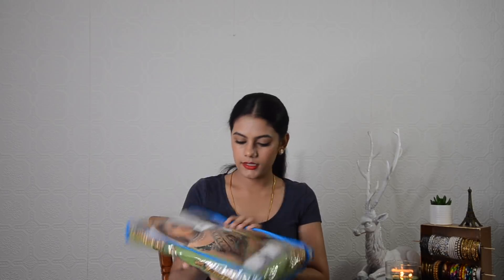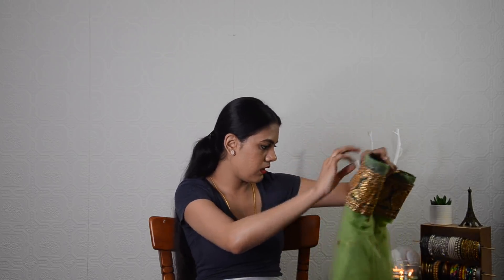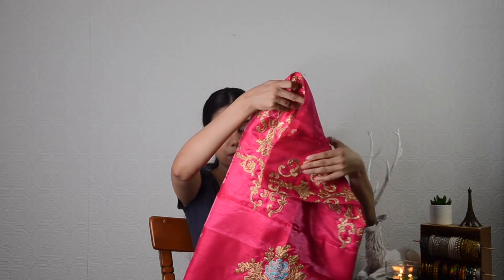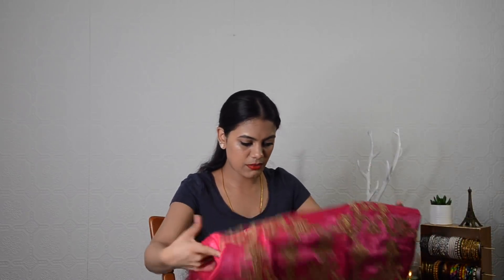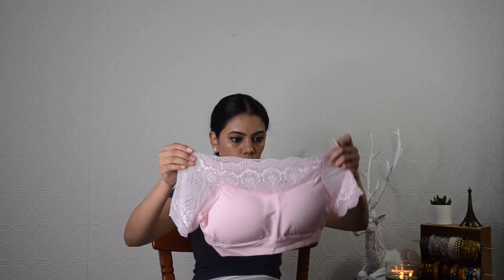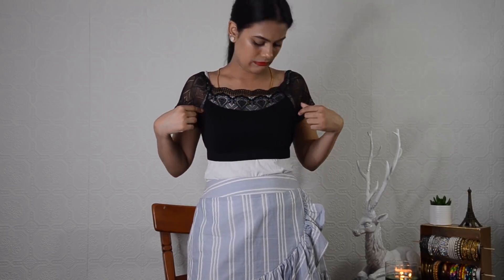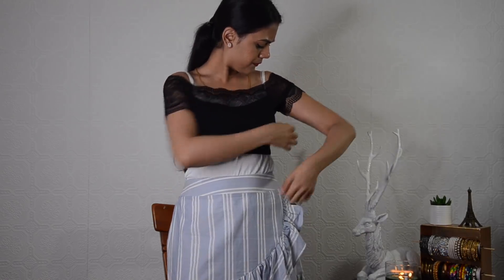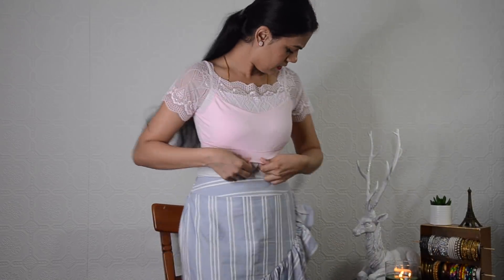Amazon sarees unboxing and review | with love sindhu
Amazon saree unboxing and review | With Love Sindhu
In this video I am unboxing the sarees and blouses for the first time and reviewing them for you my pinks!

(Please answer the questions to get accepted into the privare facebook group)

PRODUCTS MENTIONED:

Purple saree:

Green net saree:

White saree with gold and red border:

XOXO
WITH LOVE
SINDHU

(Abusive emails will be reported and will be blocked from this channel and other associate channels)

EBATES:

Use Ebates to earn cash while shopping online. Sign up using the link below or search Ebates on google.

The products mentioned in this video are purchased with my own money. If I use any complimentary products it has and will be mentioned. Opinions in this video are honest to my heart and solely mine. Any individual or company does not influence my video.

MagicLinks supports this channel with no cost to anyone by any means.